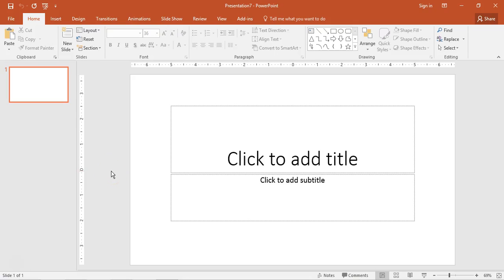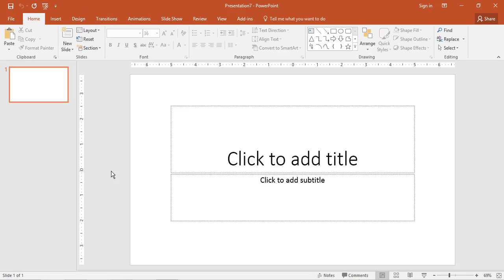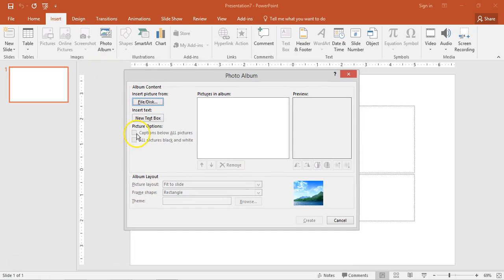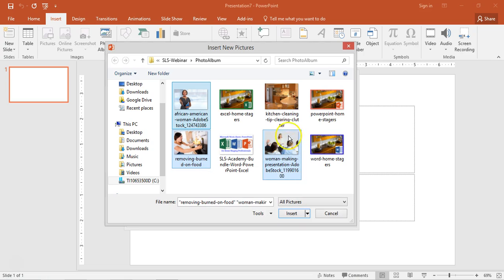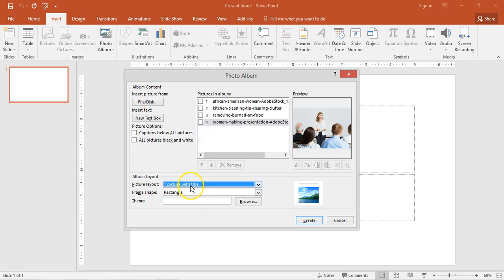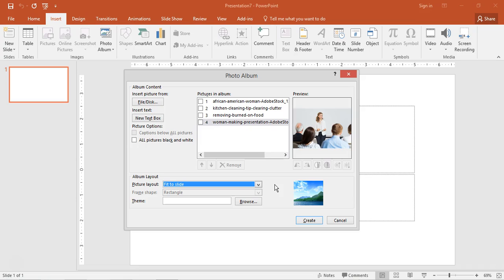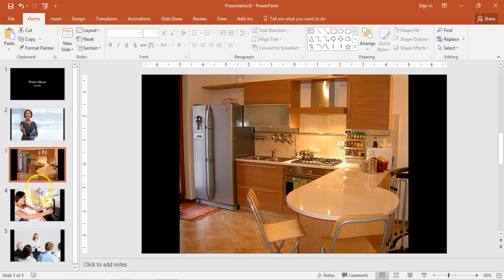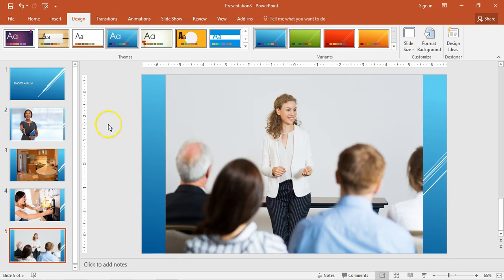PowerPoint Photo Slideshow - Creating One is SO Easy!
Have you ever seen a PowerPoint slideshow that contains a lot of pictures and wonder how it was done? It is a lot easier than you think! The first step is to make sure all of your photos are in one folder. Once you've done that, you can get it done with three clicks!